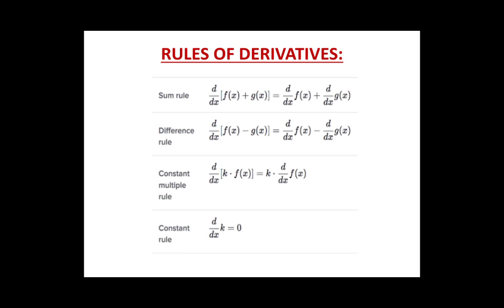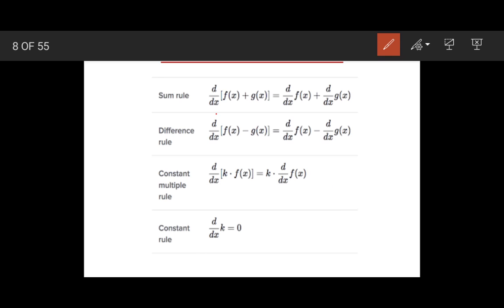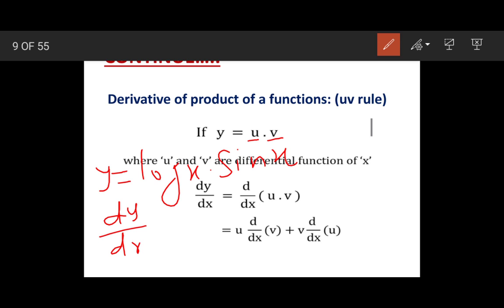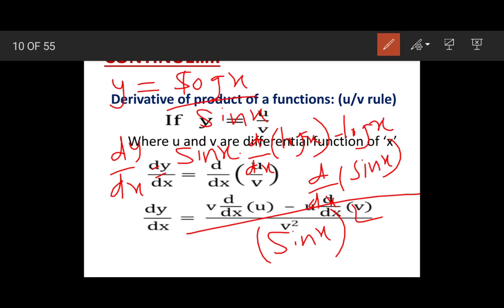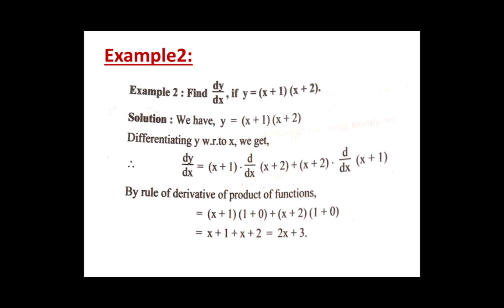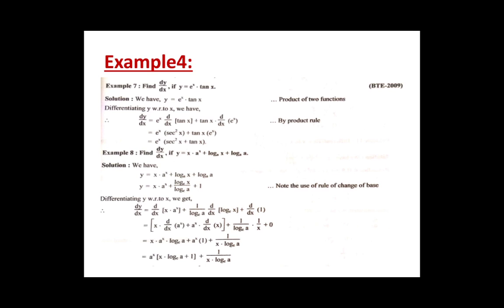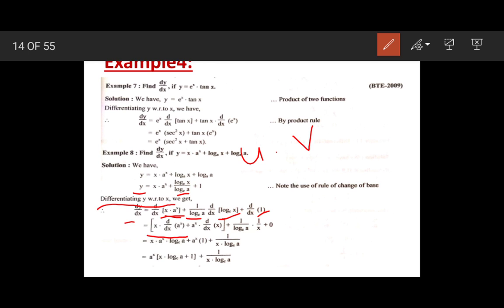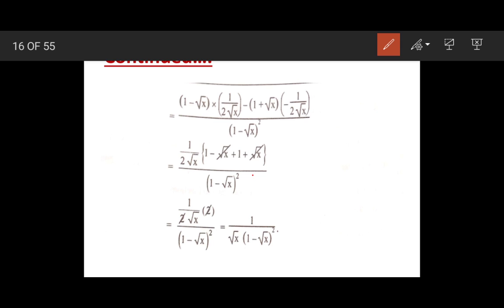SEM 2 Ch 2 Derivatives 2